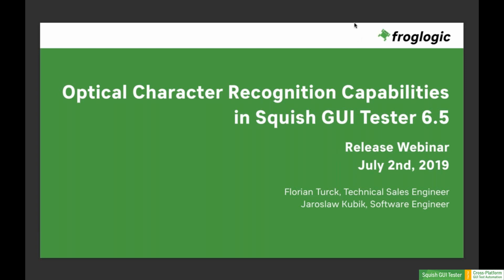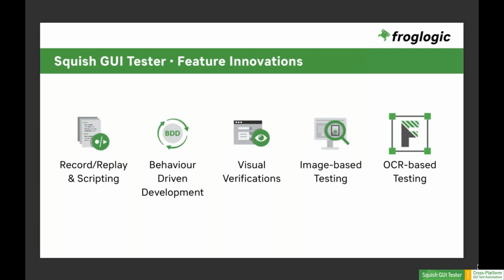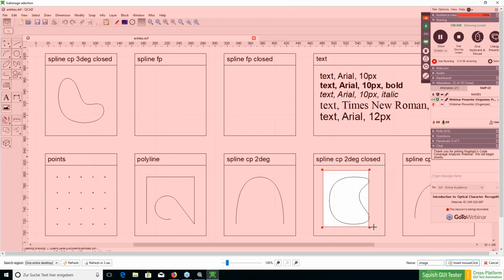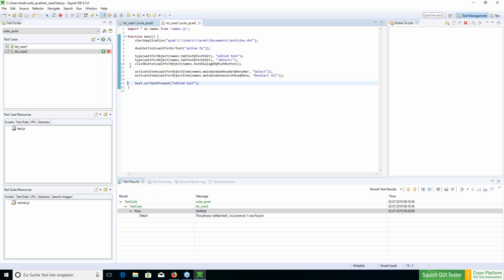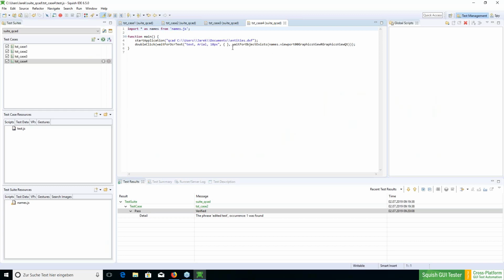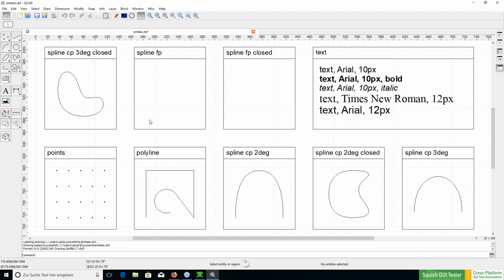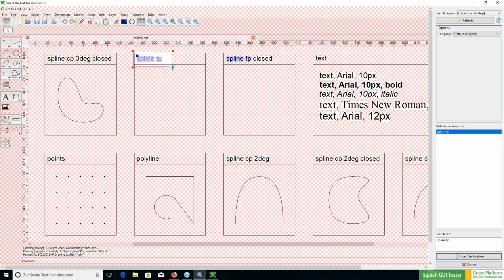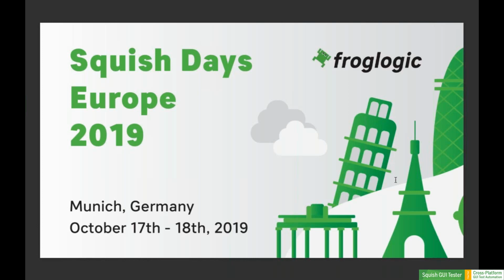Use Optical Character Recognition (OCR) to Automate Your Tests | Release Webinar | Squish GUI Tester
Leverage Optical Character Recognition (OCR) to automate your GUI tests. Learn about this new Squish GUI Tester 6.5 feature.

While Squish already offers image-based testing in addition to the standard object recognition, Optical Character Recognition (OCR) is available since Squish 6.5. Learn when to use image recognition and OCR to cover objects which are not recognized otherwise.

ID: MKT-591